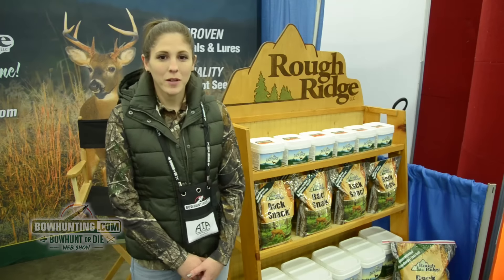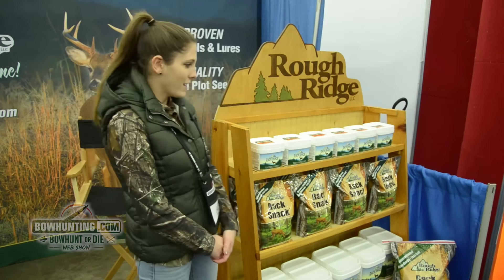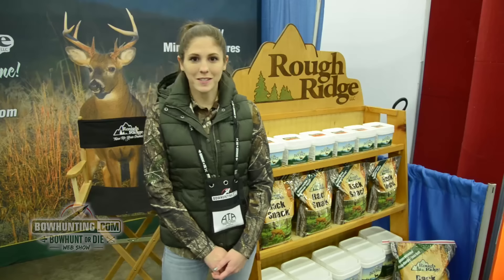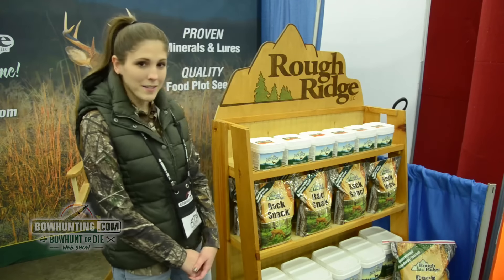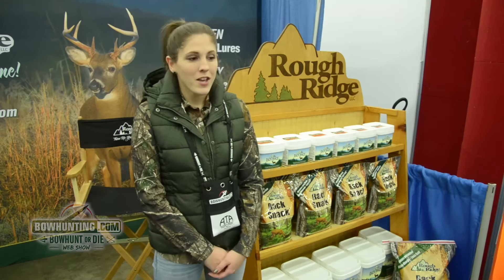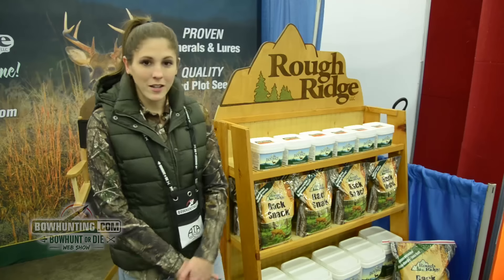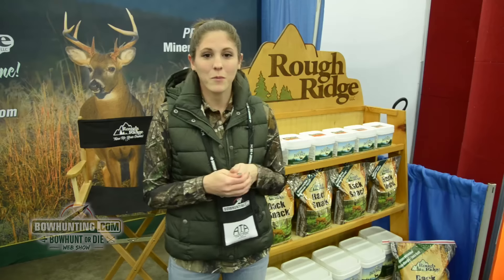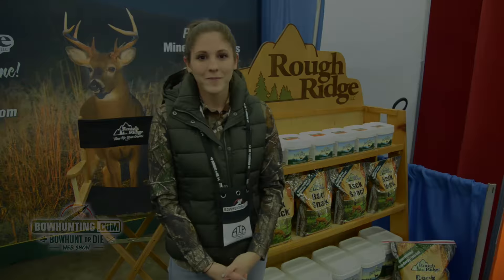Rough Ridge Rack Snack 2016 ATA Show